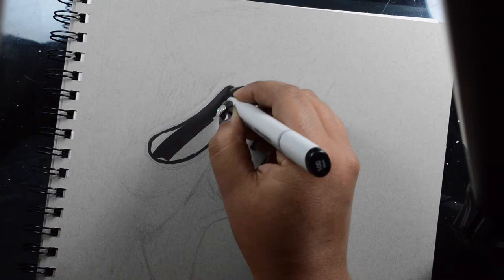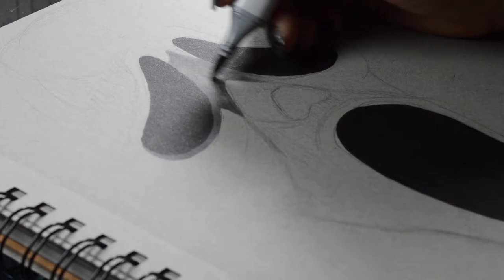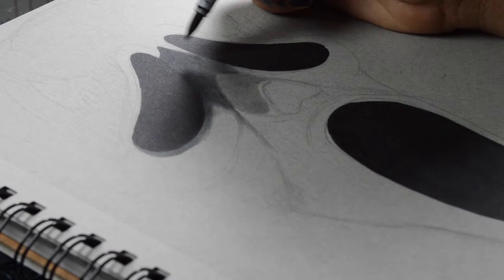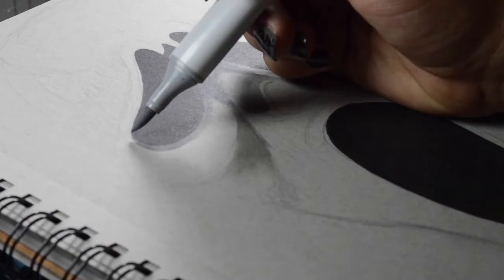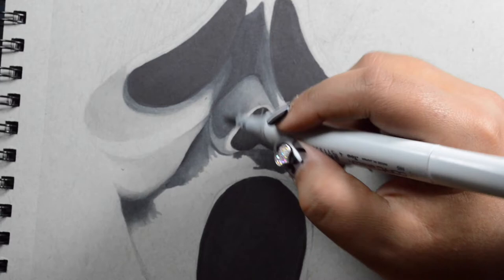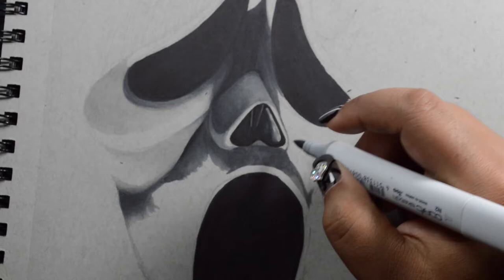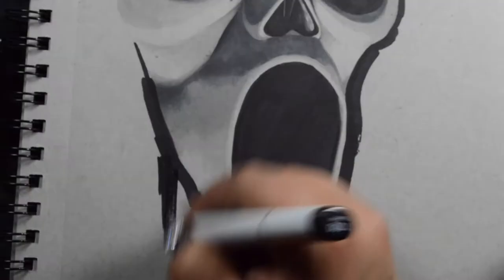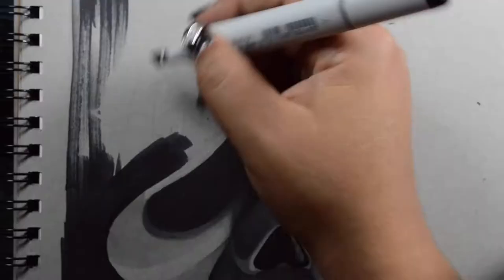WHAT'S YOUR FAVORITE SCARY MOVIE? Speed Paint